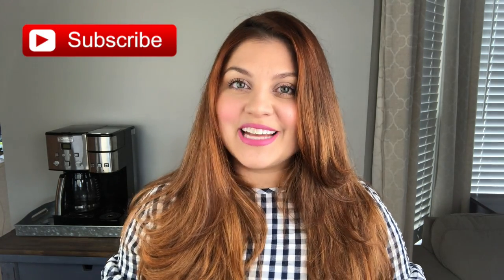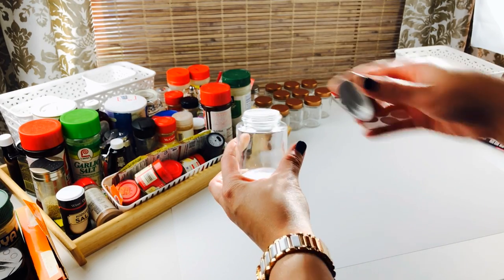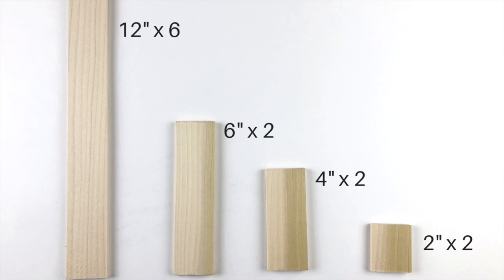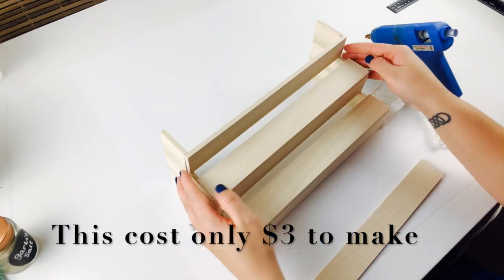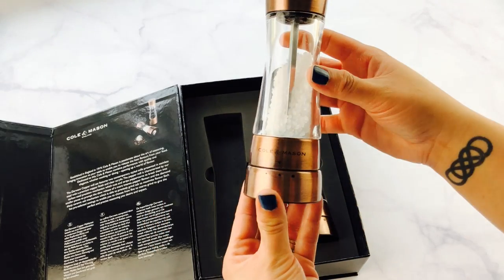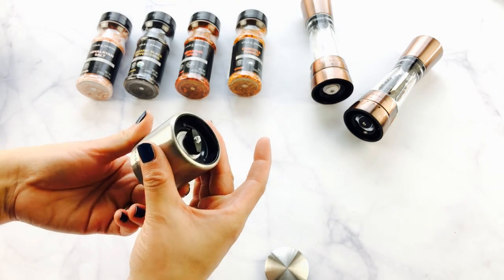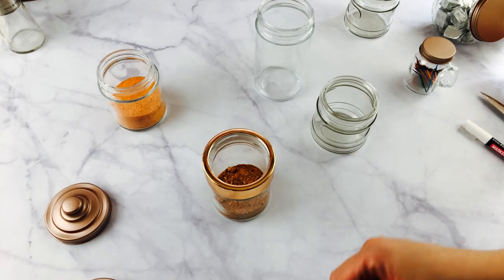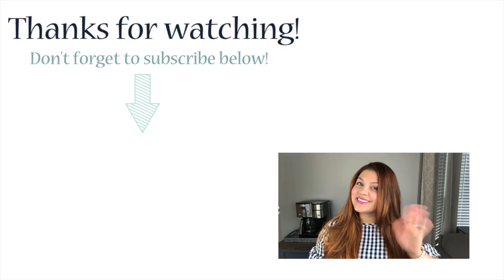Spice Cabinet Transformation with Cole & Mason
I partnered with Cole & Mason to completely transform my Hot Mess of a spice cabinet.

depending on where you live***

Bienvenidos!

LET’S CONNECT!
MAIL: The Latina Next Door, LLC
990 Peachtree Industrial Blvd. #3206
Suwanee, GA 30024
Be back with another video soon!